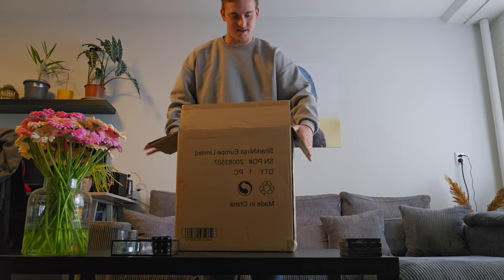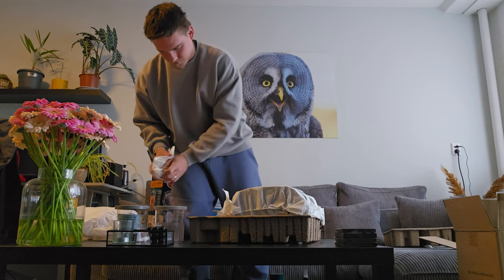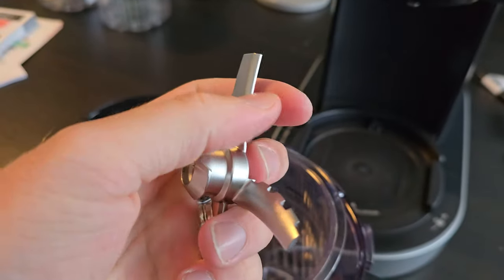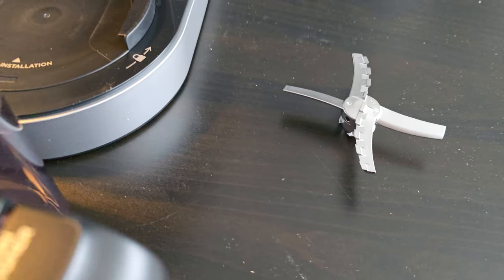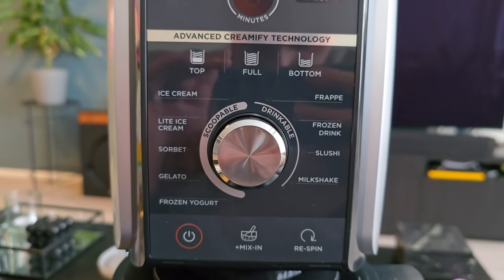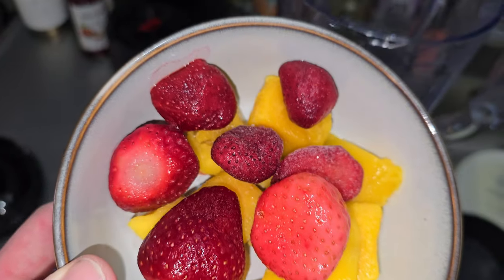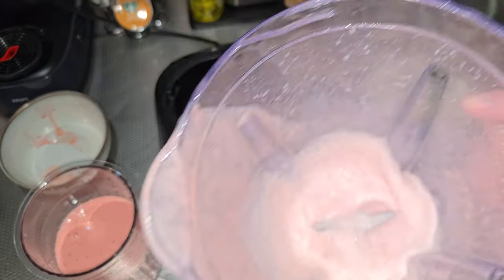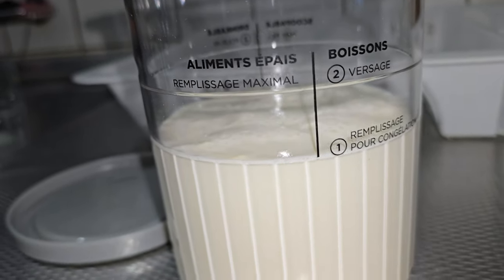Ninja Creami Deluxe unboxing and using for the first time!🥵😍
I Will unbox the Ninja Creami Deluxe edition and share 3 recipes i tried.